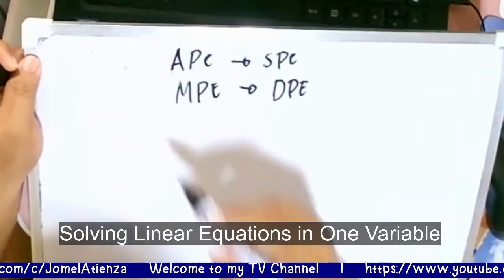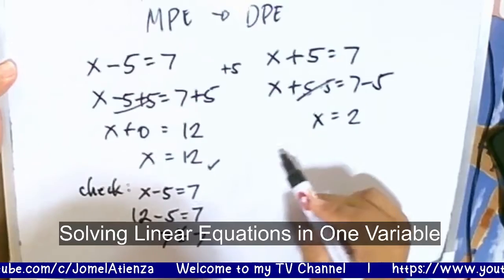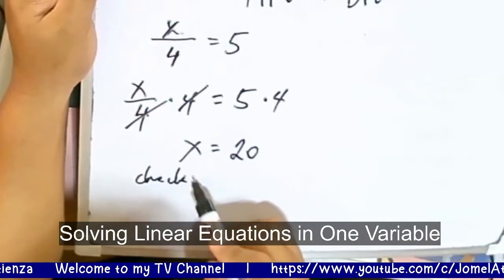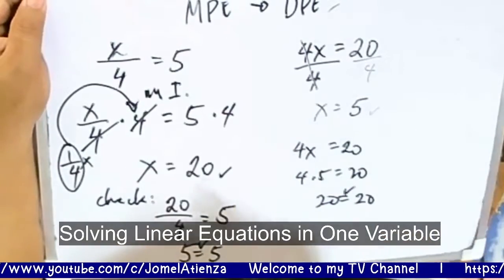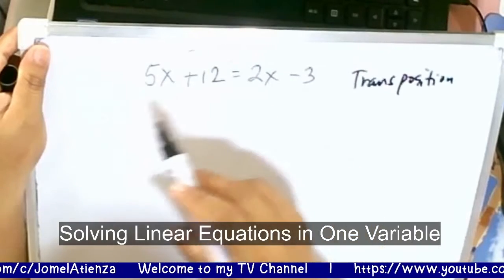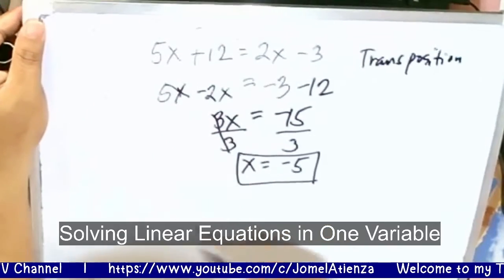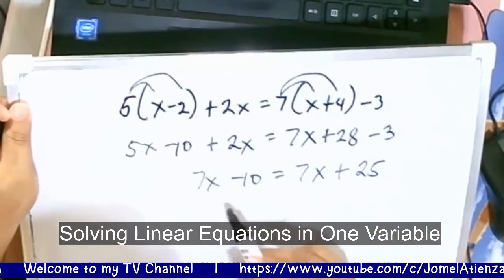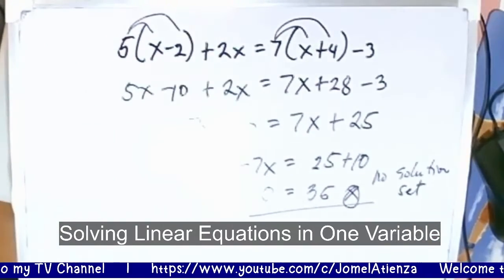Solving Linear Equation in One Variable